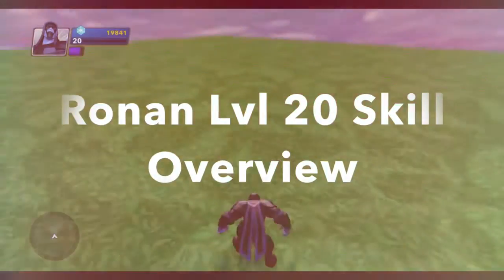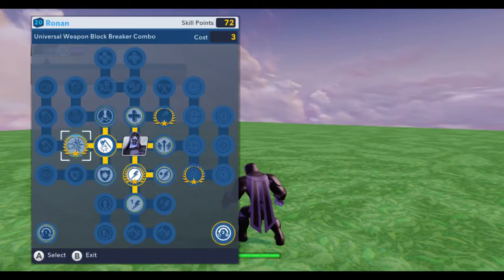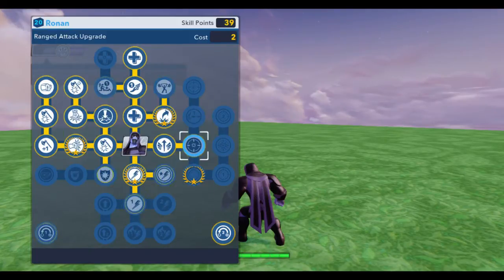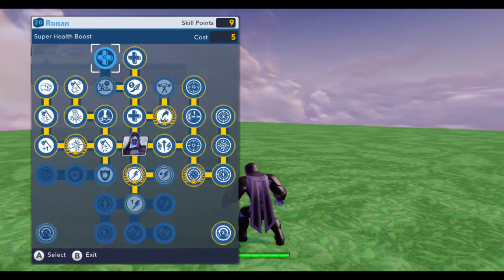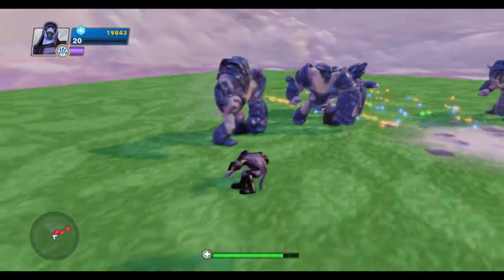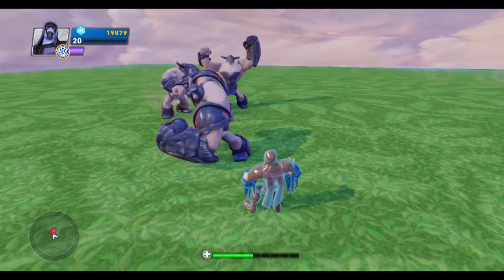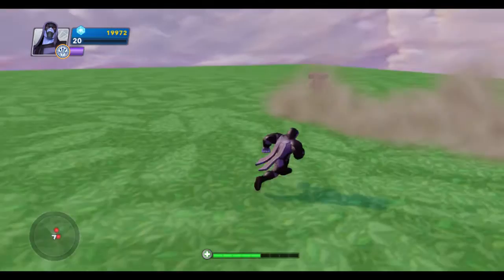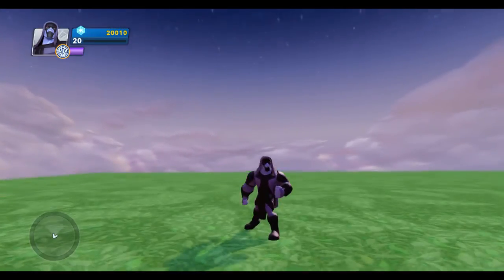Disney Infinity 2.0 Ronan Level 20 Character Skill Showcase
Disney Infinity Marvel Super Heroes Gameplay